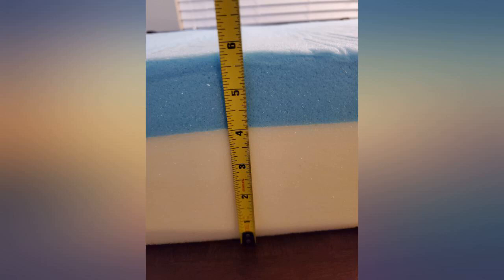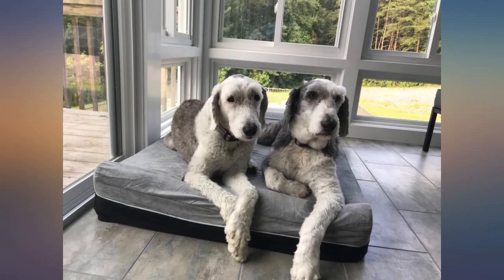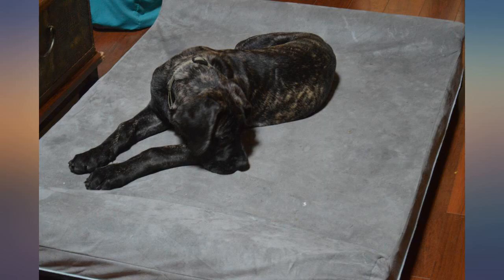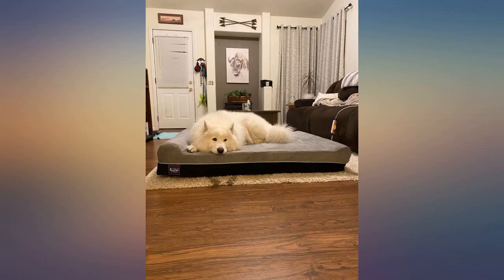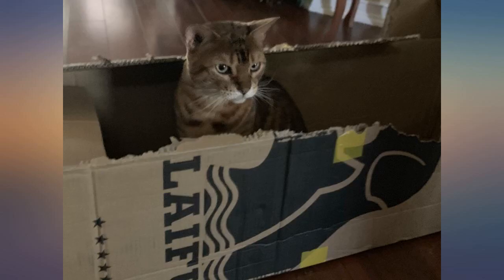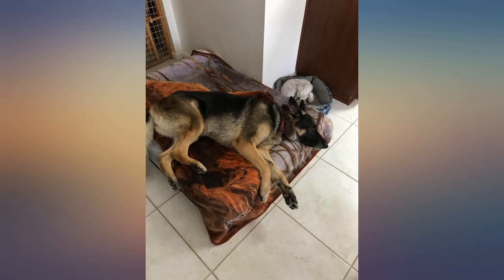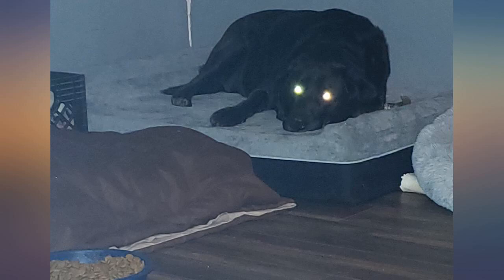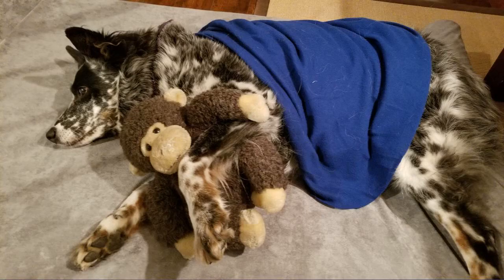Laifug Orthopedic Memory Foam Extra Large Dog Bed with Pillow and Durable Water review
Laifug Orthopedic Memory Foam Extra Large Dog Bed with Pillow and Durable Water Proof Liner & Removable Washable Cover & Smart Design

Main Features:
- Laifug dog bed exclusive design,Double Pillow Smart Design
- Smart Design:High 3" Pillow and 1.8" Pillow to PET Head Neck to Provide Maximum Comfort Support security
- Orthopedic Memory Foam:30D Super Soft Foam and 45D Memory Foam.Provide Maximum Comfort Support.Won't flatten.The famous Laifug foam will retain at least 90% of its shape support for the next 3 years
- Cover Design Waterproof liner:Custom fabric:100% Microfiber cover(210g).Water resistant tear resistant cover.Removable cover is machine washable.Soft to the touch.Simple to spot clean remove hair.Tumble dry on Gentle setting
- Extra Large Bed 50"L x 36"W x 10"H dimensions for dogs 200 pounds and under. Laifug foam bed will become your pets favorite sleeping spot